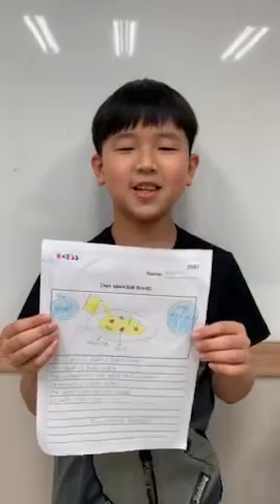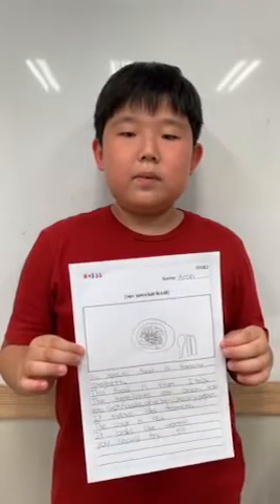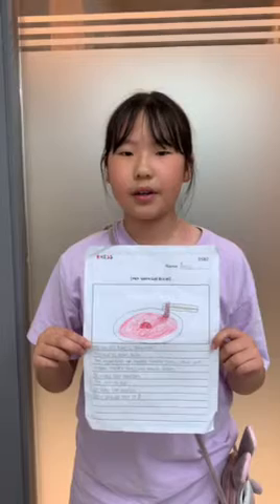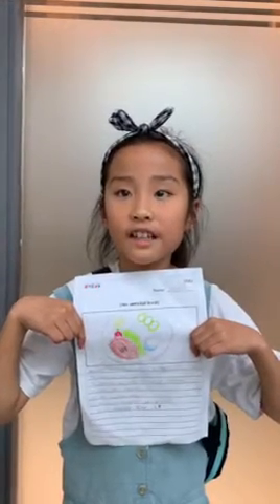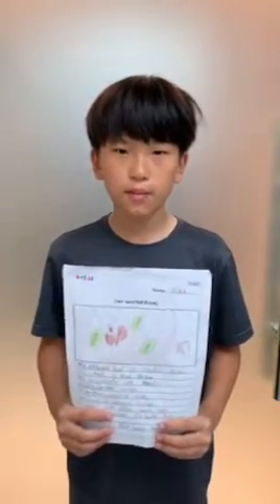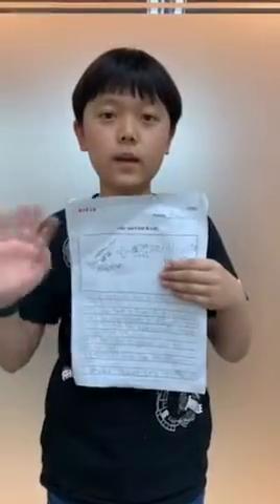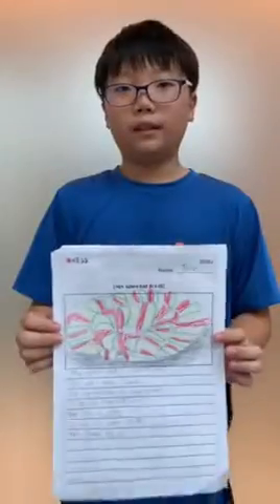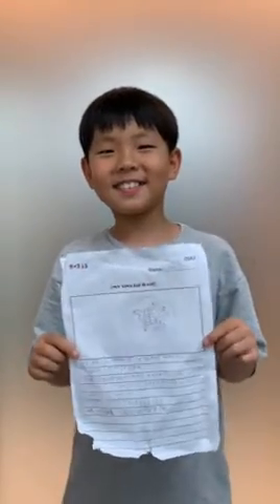2019 July Dream Tree - DSB2 / Joanne T.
DSB2 - My special food presentation